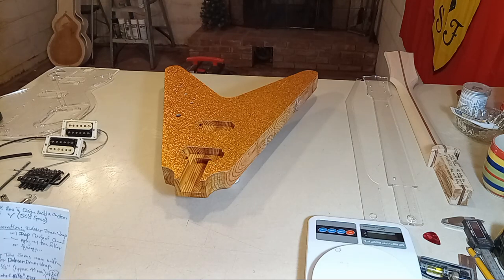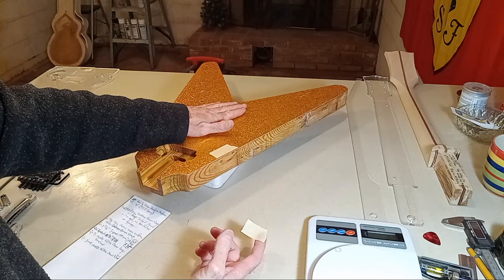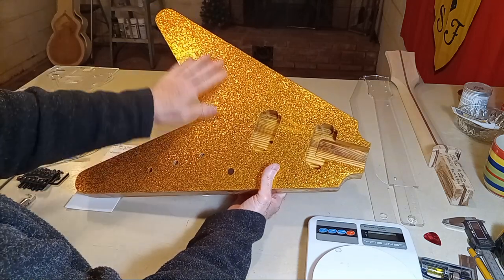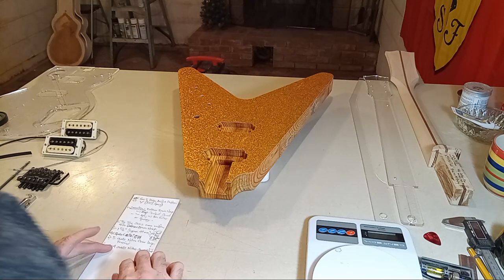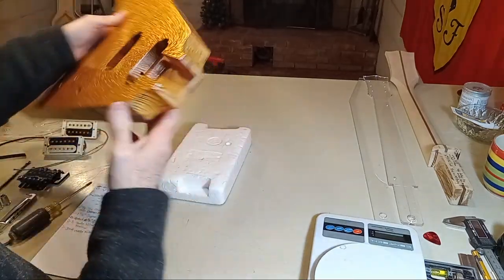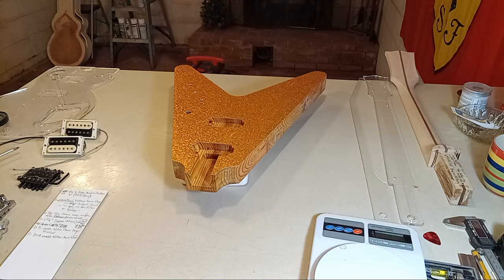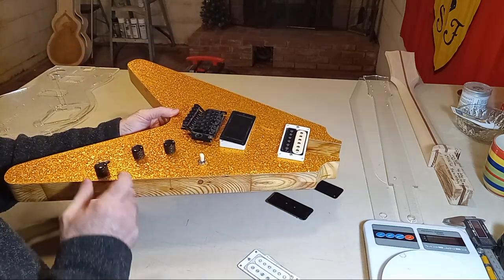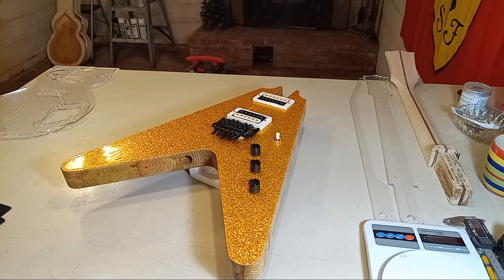V3. How To Design Build A Custom Sparkle Flying V Per 1950's Specs. V#7